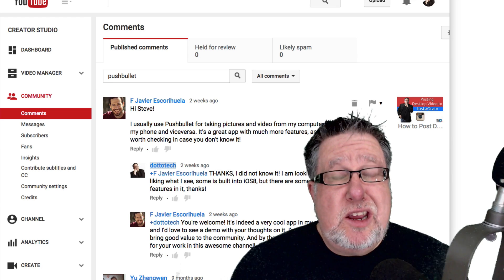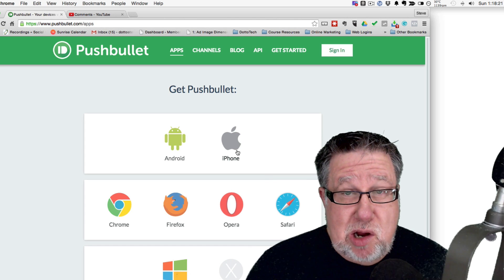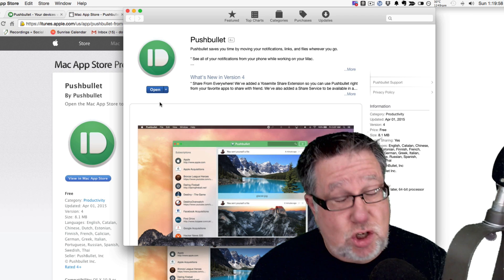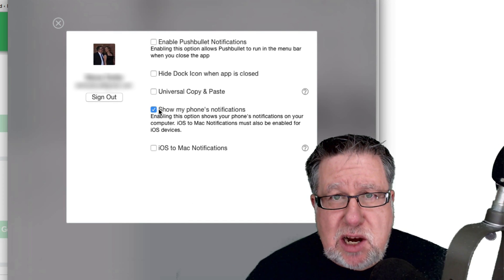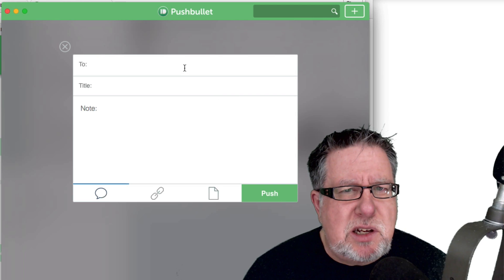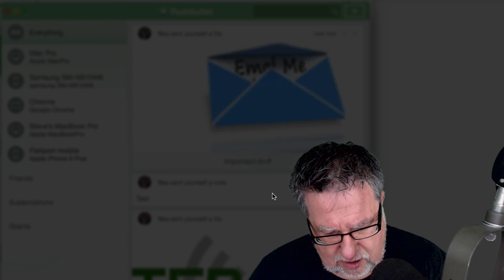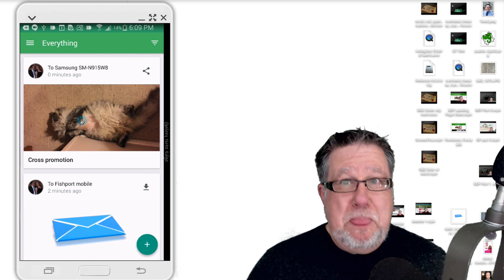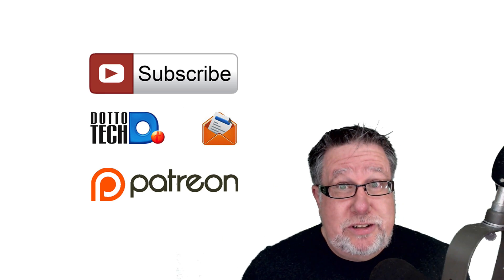Pushbullet - Connecting ALL Your Connected Devices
Pushbullet is a fast and effective way to share content between all your connected devices, your iPhone, Android, phone, iOS or Android tablet, desktop and notebook computers.

including our weekly radio show /podcast